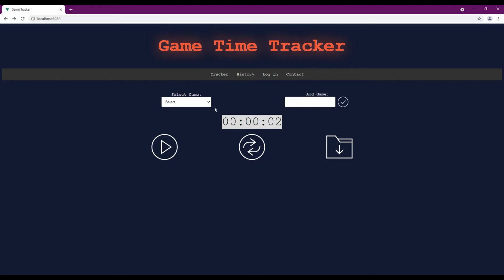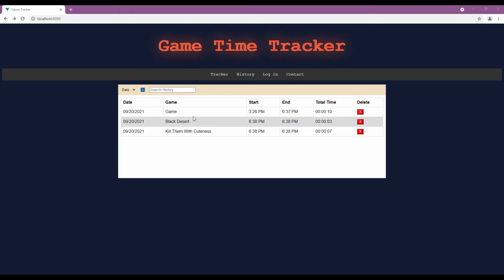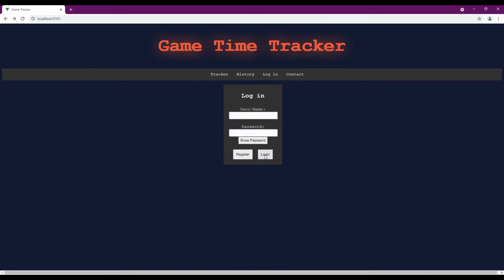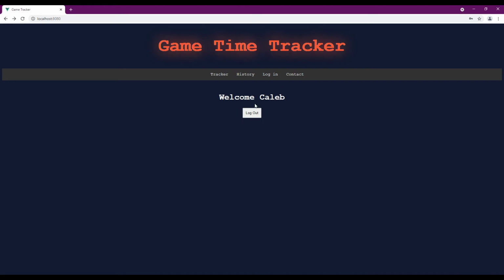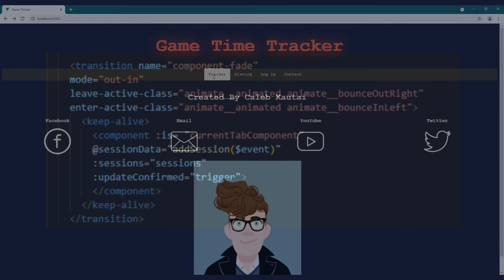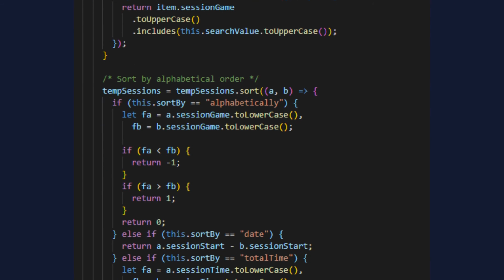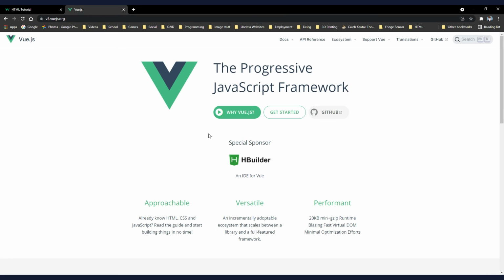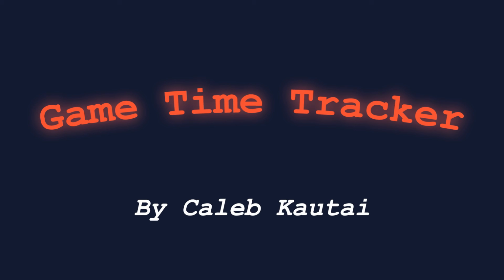GameTracker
A little project I did for SIT:120, presenting my app that allows you to track how much time you spend playing games